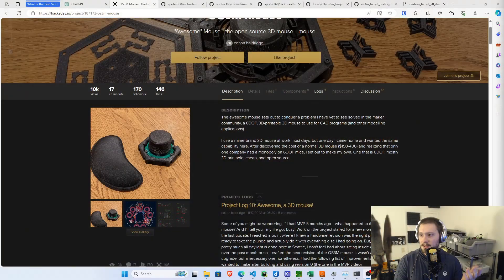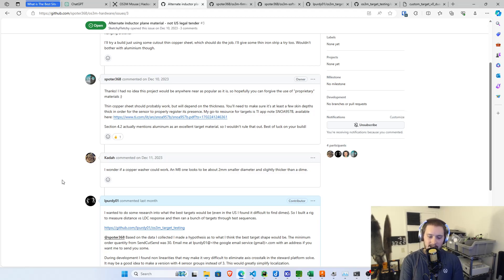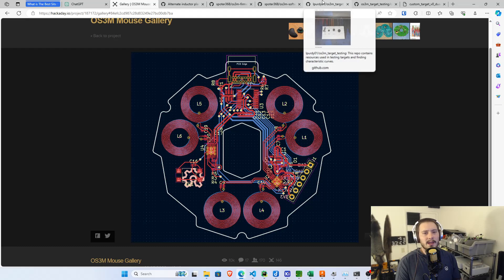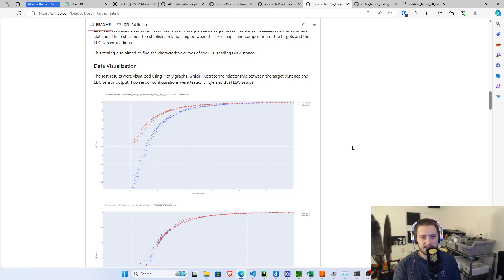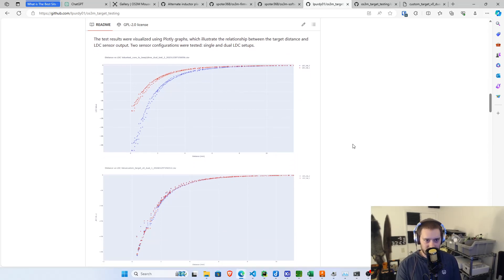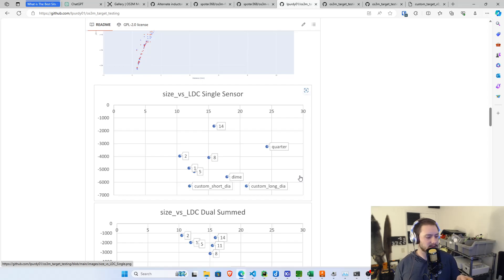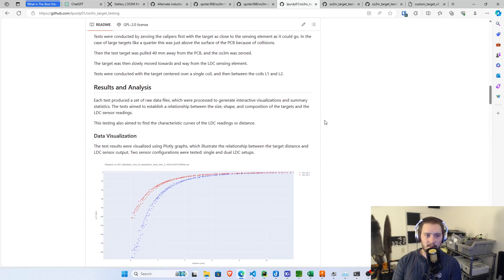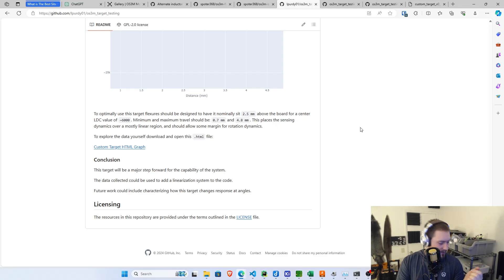OS3M Mouse Target Testing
A fairly rambly video about testing and designing an optimum target for the OS3M mouse.